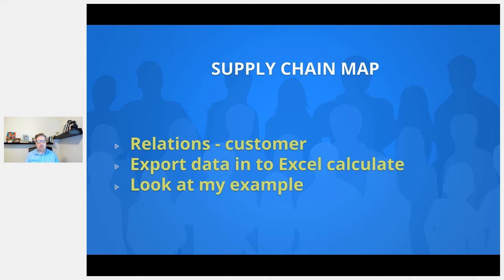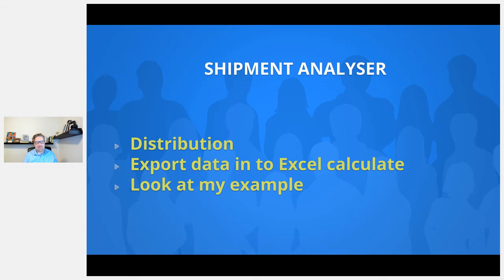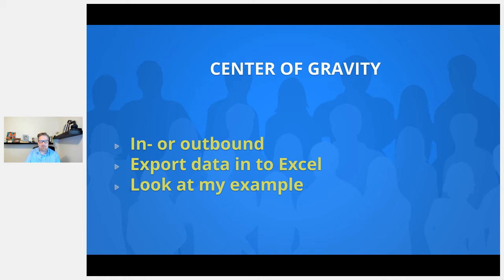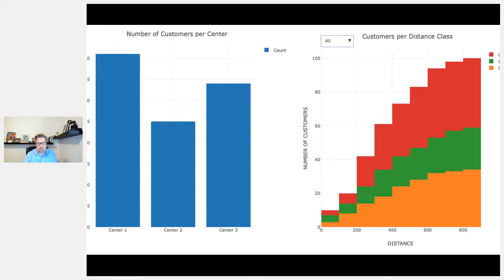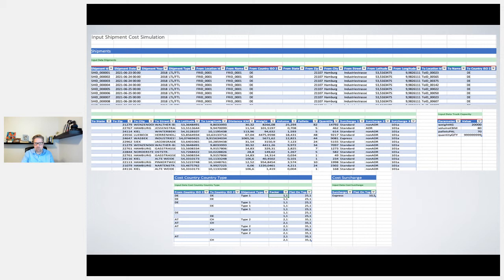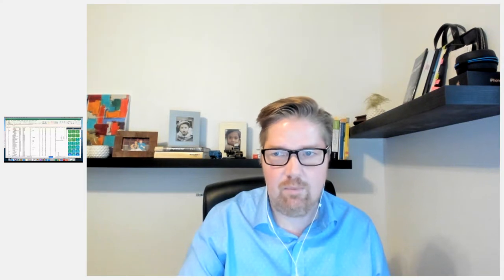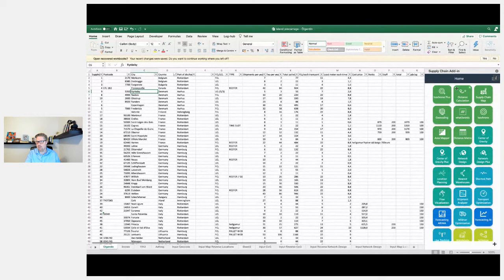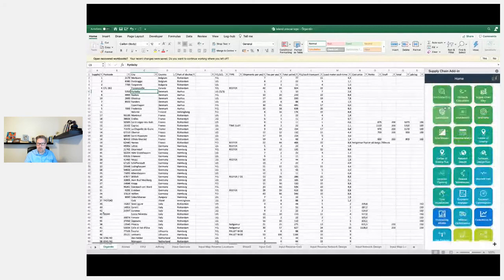How to create logistics cost baseline - webinar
Learn how you can do:
Supply chain map
Shipment analysing
Center of Gravity
Shipment cost analysing

Webinar replay from 6th of October.